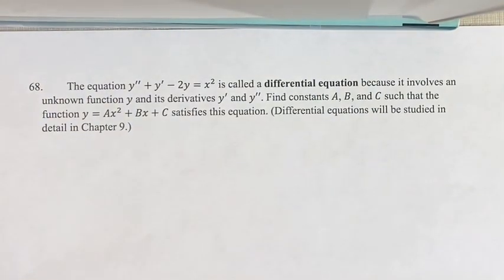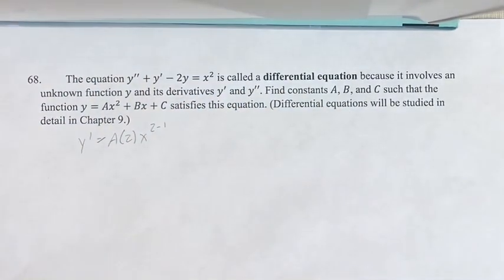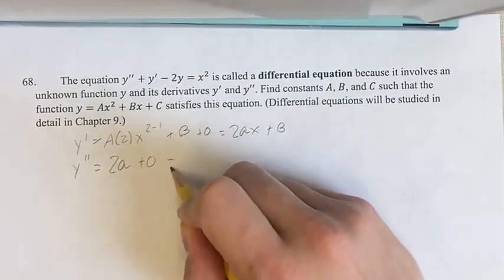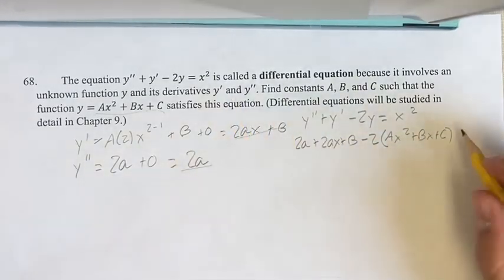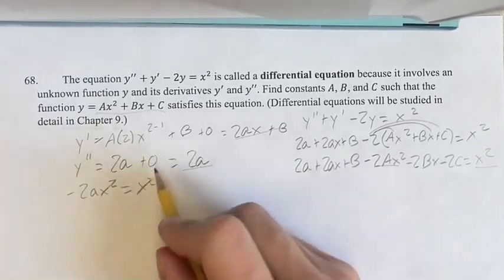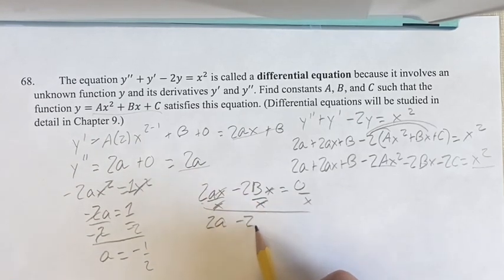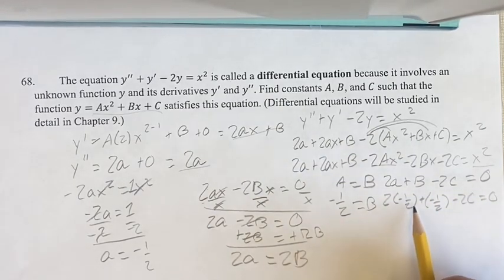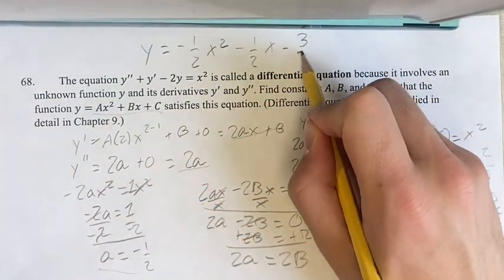68. The equation y^''+y^'-2y=x^2 is called a differential equation because it involves an unknown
68. The equation y^''+y^'-2y=x^2 is called a differential equation because it involves an unknown function y and its derivatives y^' and y''. Find constants A, B, and C such that the function y=Ax^2+Bx+C satisfies this equation. (Differential equations will be studied in detail in Chapter 9.)

Calculus: Early Transcendentals
Chapter 3: Differentiation Rules
Section 3.1: Derivatives of Polynomials and Exponential Functions
Problem 68